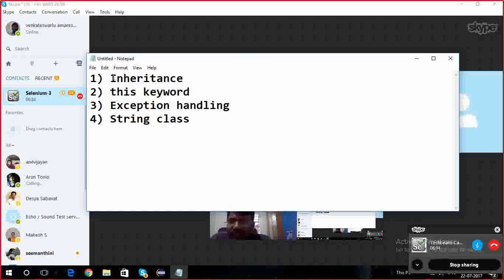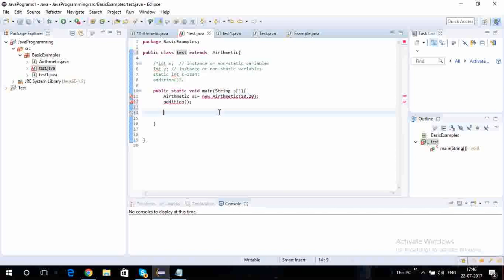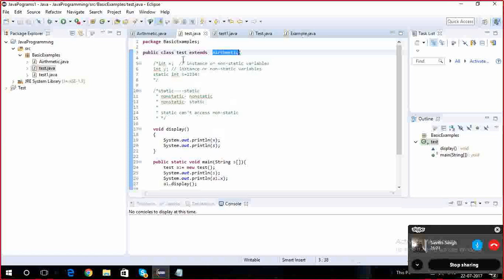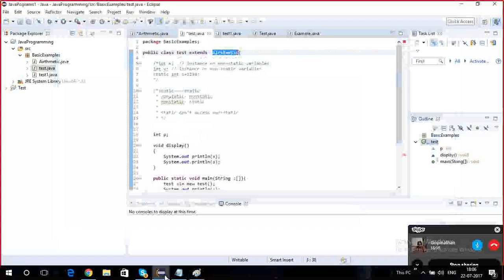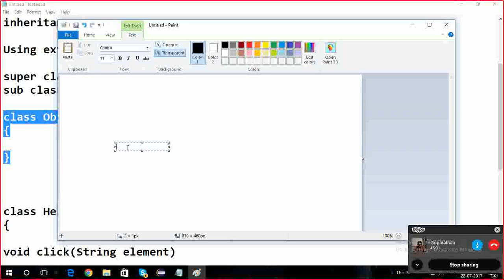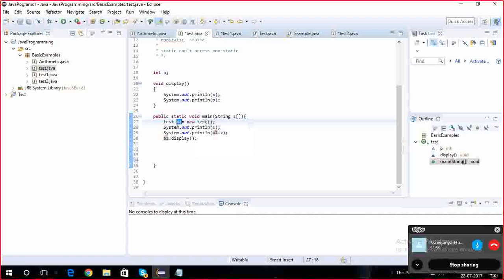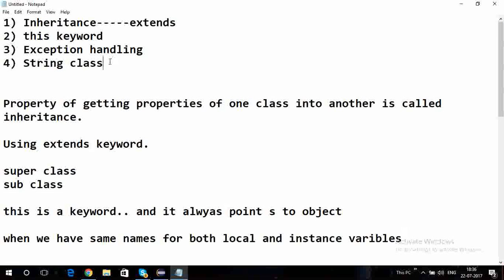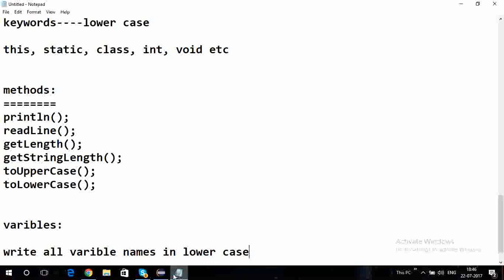Core Java Session-3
Core Java basics , static and non static variables, inheritance, sub class and super class,